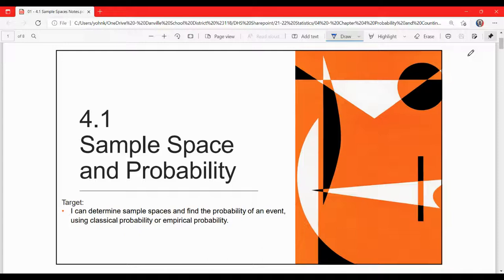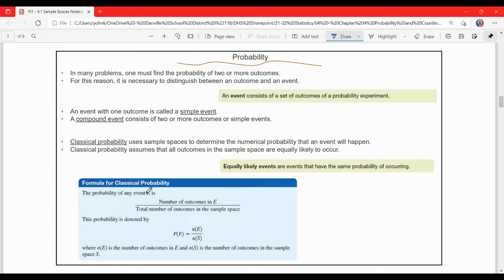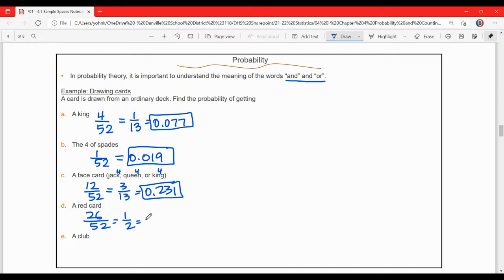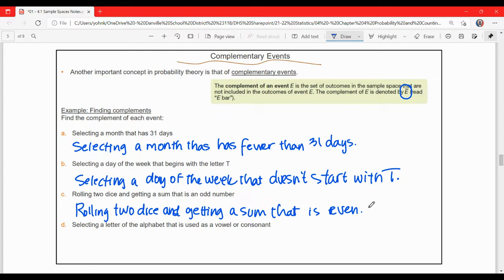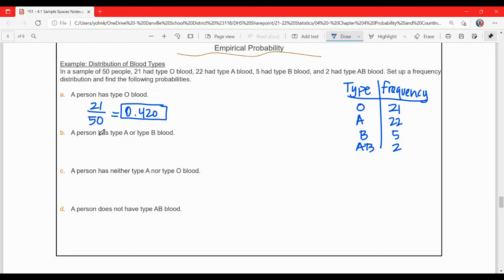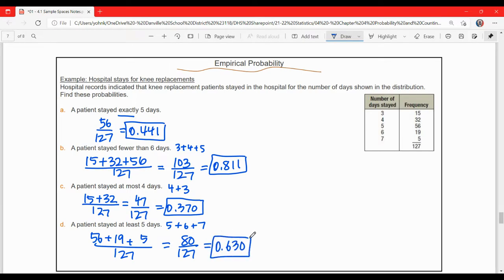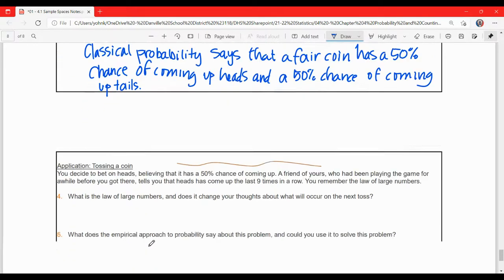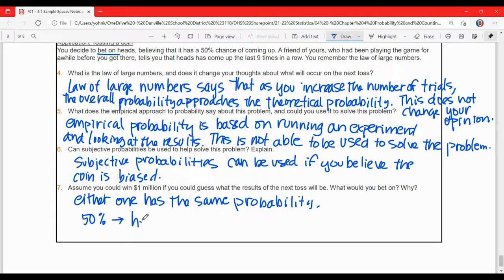Statistics - 4.1 Video